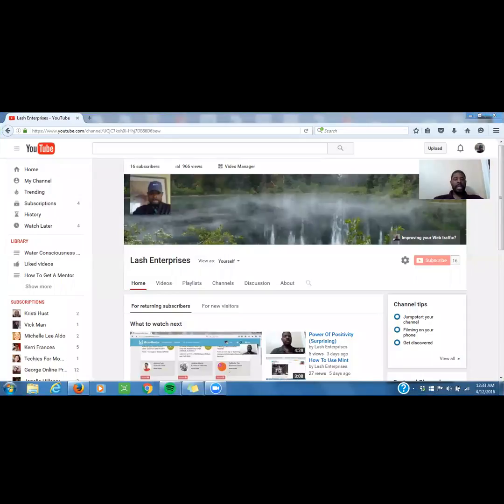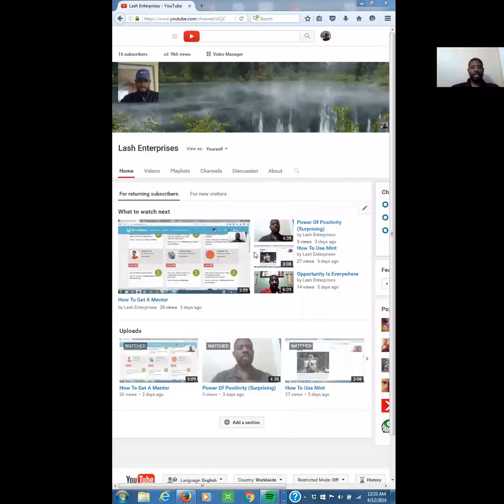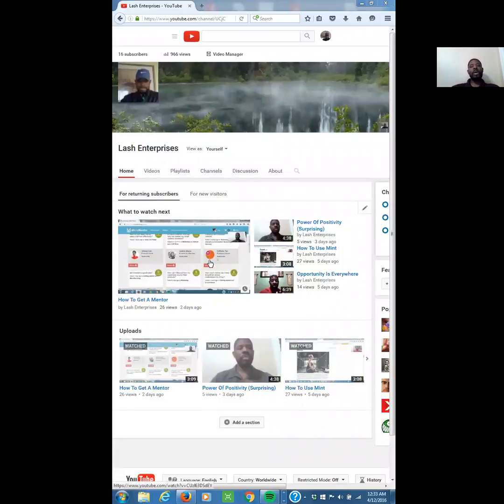Computer Screen Upside Down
Have you ever had your computer screen have a mind of its own and show up upside down on you?  Well, I have a slick trick for you to handle that small issue.  It's super easy and you don't need to turn off your computer to reboot it!